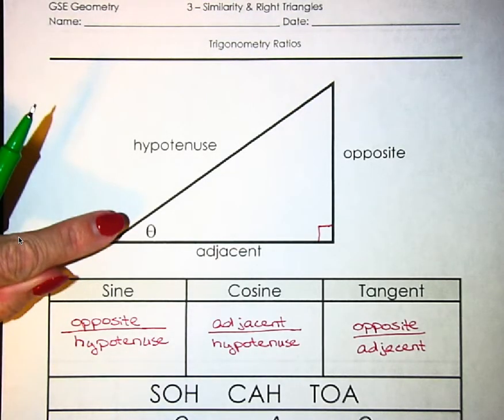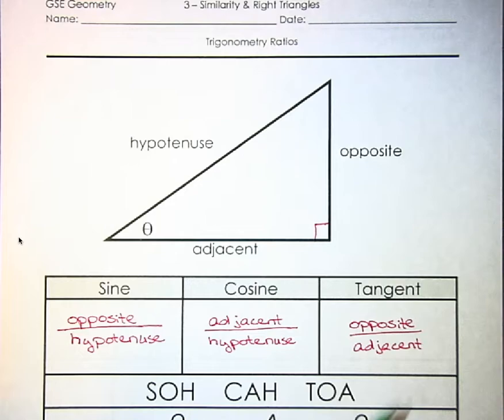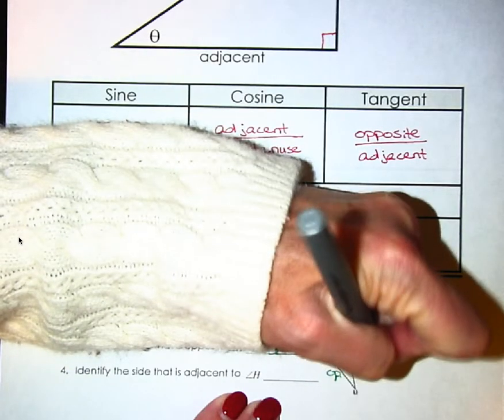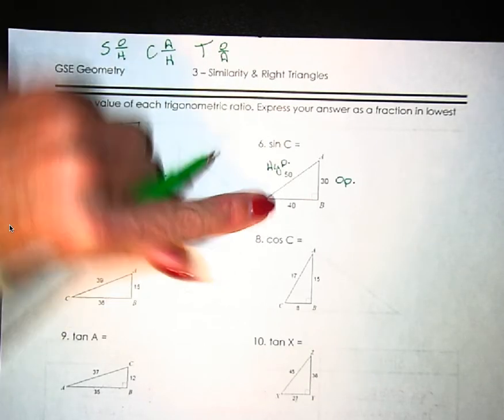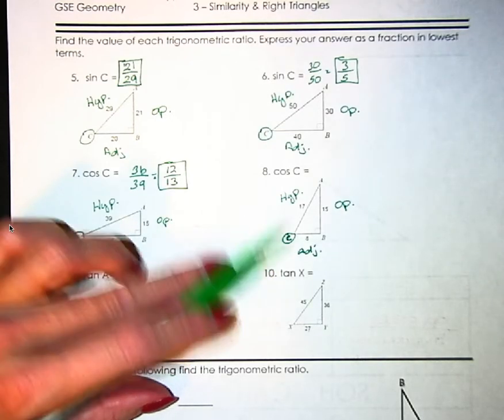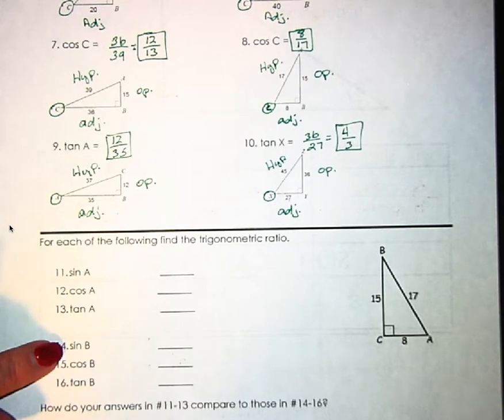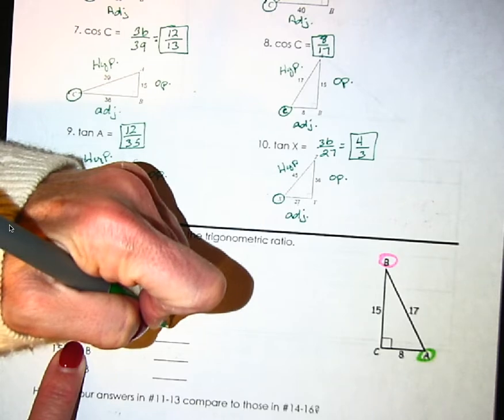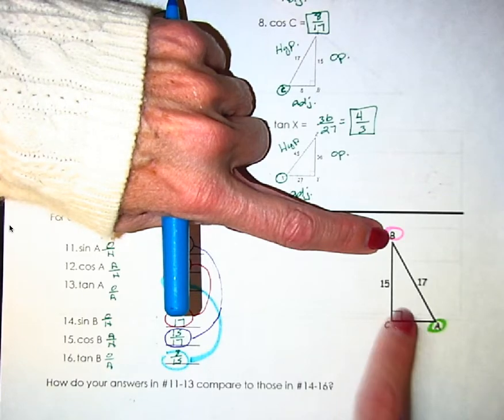Intro to Trig Ratios